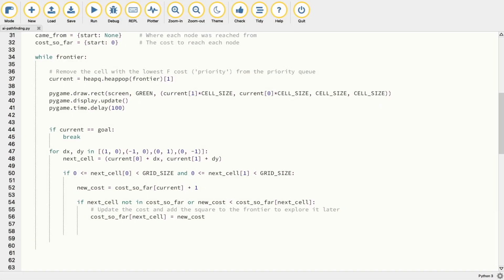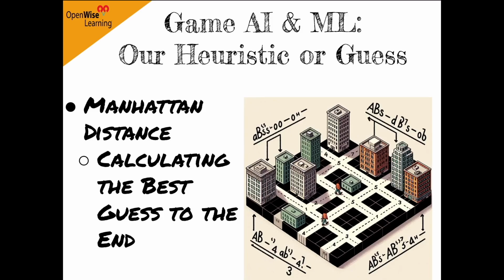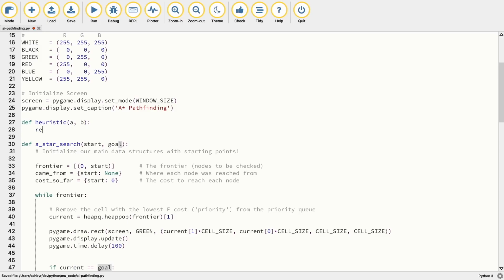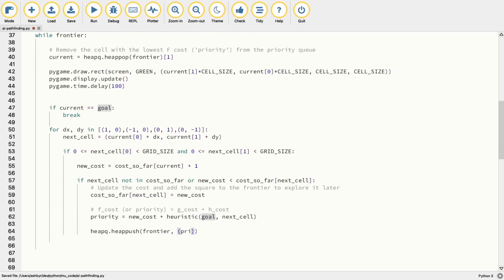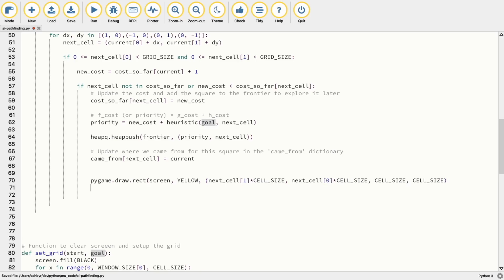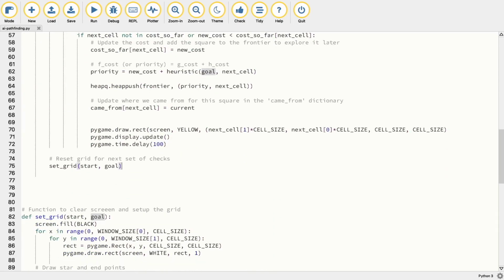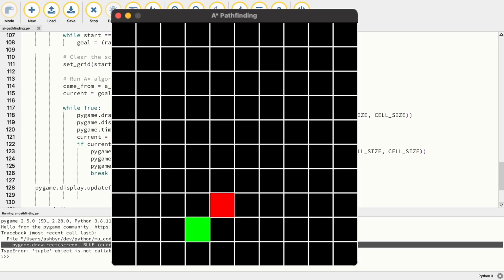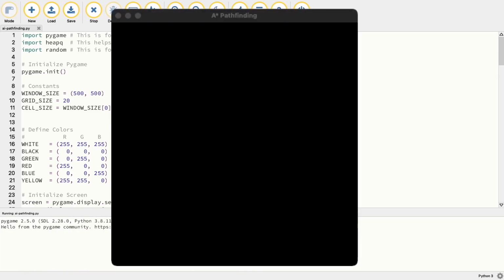Game AI & ML: A* Pathfinding Algorithm part 3